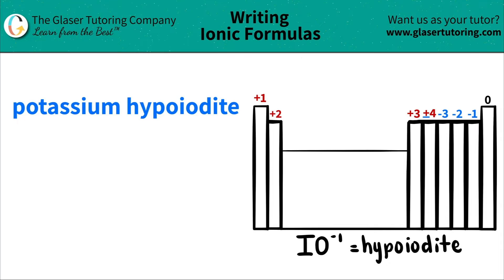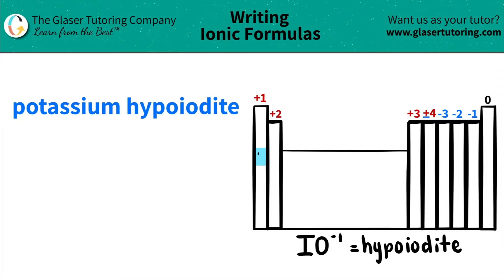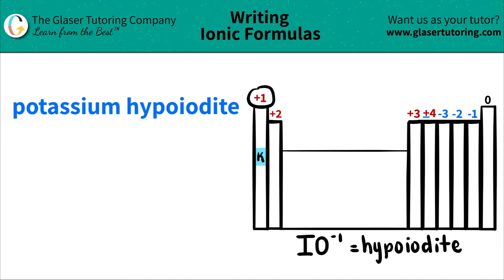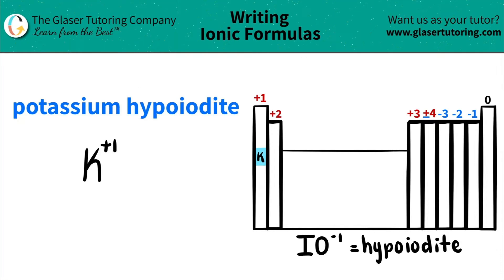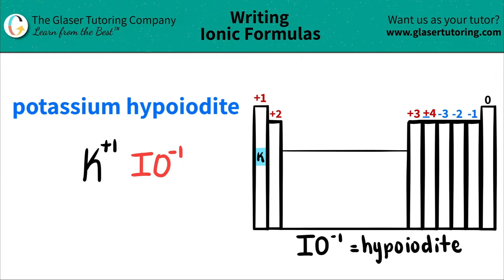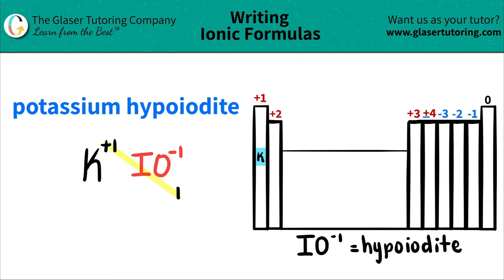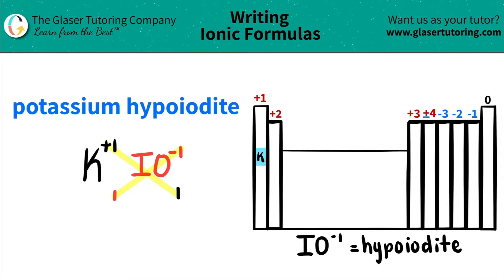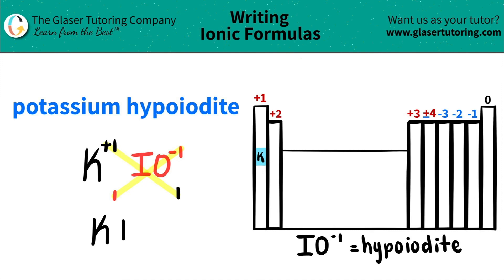How to write the formula for potassium hypoiodite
Write the chemical formula for the following compound:
potassium hypoiodite